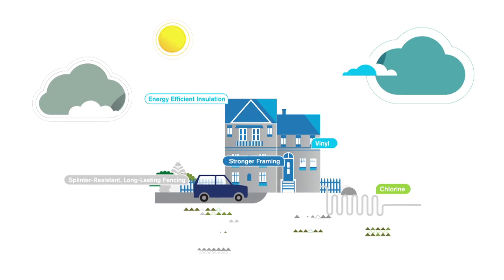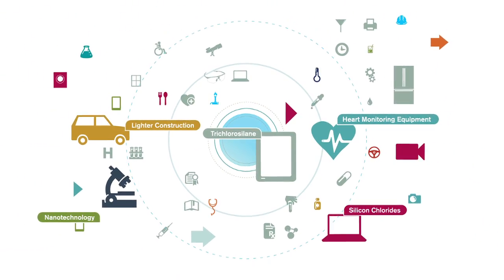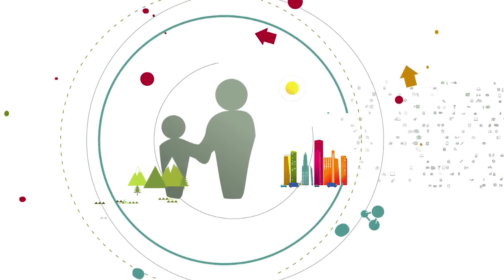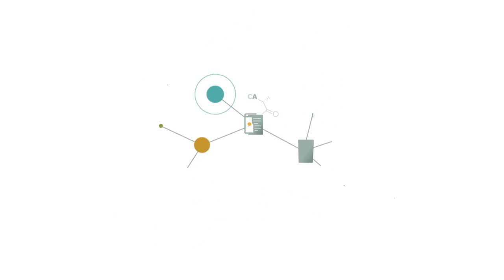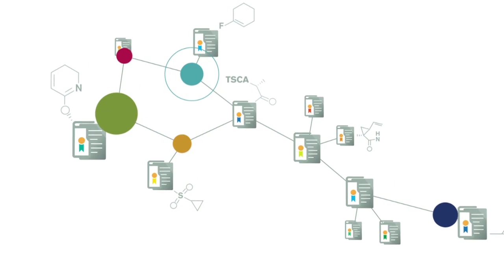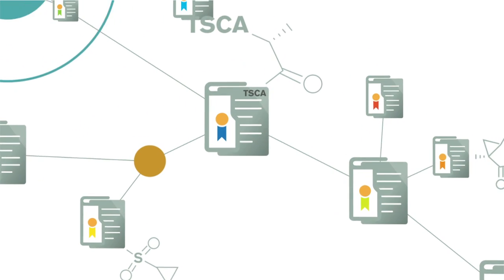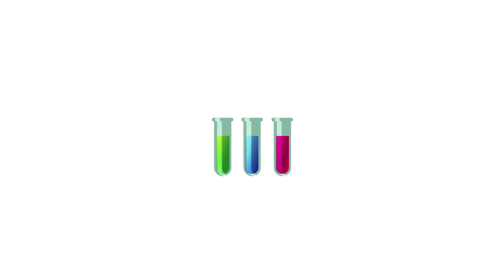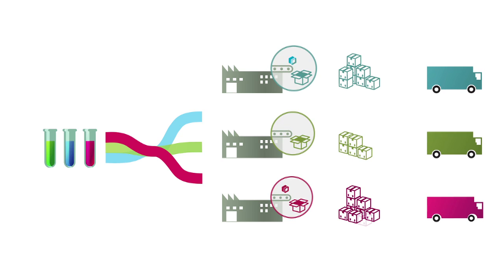The Chemical Safety Improvement Act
The Toxic Substances Control Act (TSCA) of 1976 needs reform - to address new technology, and to help the EPA better evaluate and approve chemicals for safe use in industry and products. for information on the Chemical Safety Improvement Act (CSIA) bill.